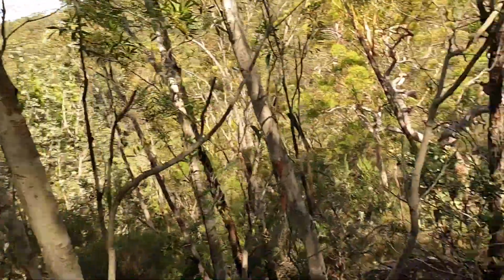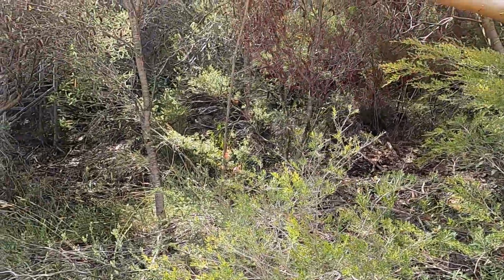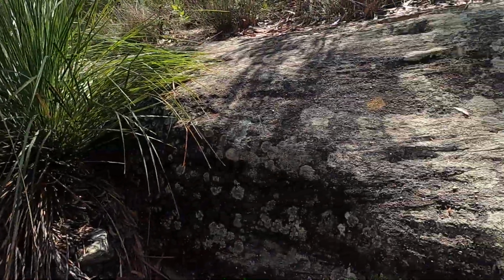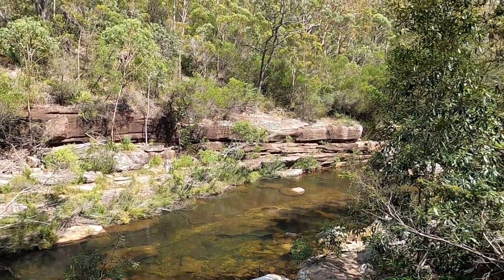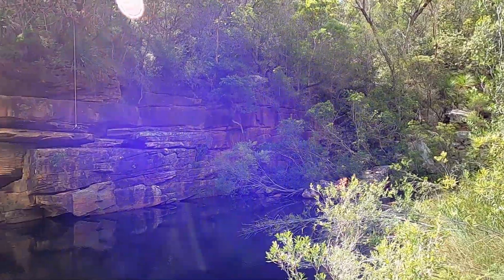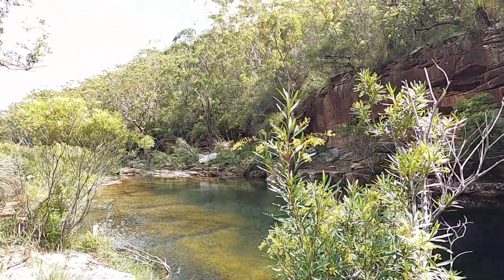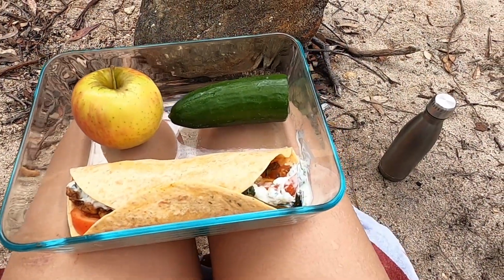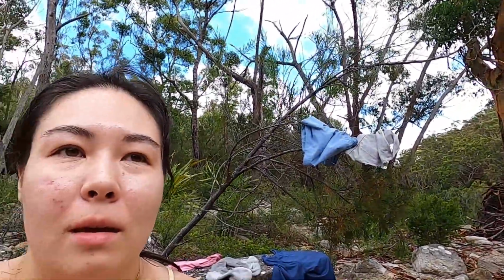just a little further...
Just off the main track and a little bit further off some nice swimming areas, you'll come across this lovely spot. Not difficult to get to if you know where you're going. Can also make a huge day of it and walk the length of Kangaroo Creek to other more well known swimming spots like Karloo Pools.

Incredibly clear water that was refreshing and not freezing, and a great spot for some proper swimming.

Thanks for your patience with this one, I have just finished moving out and settling into my own place.

snacks I ate (leftovers from dinner and breakfast)
◑ chicken taco/fajita with roasted veggies, egg and a yogurt sauce
◐ apple
◑ cucumber

Adventure from the 9th of February 2025 in Audley. Shot on gopro.